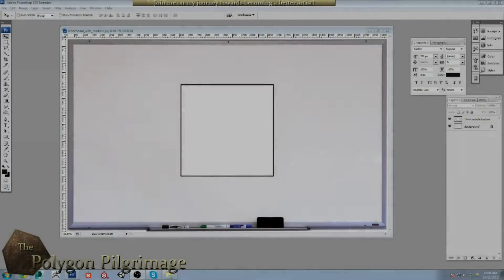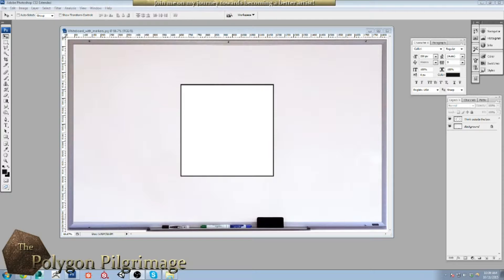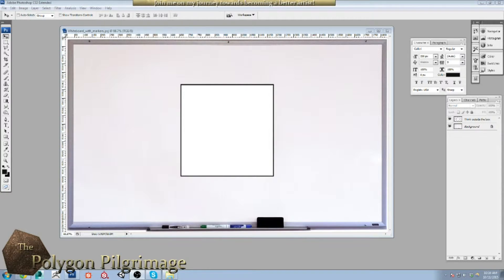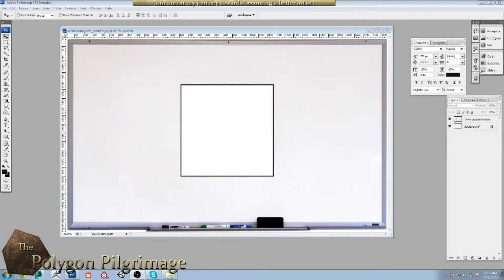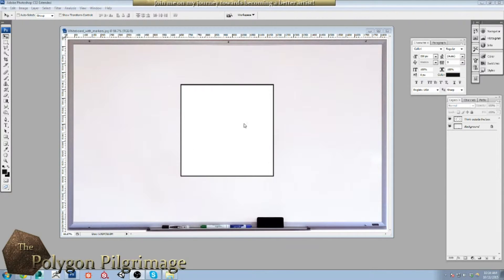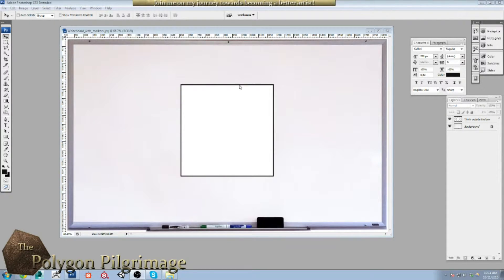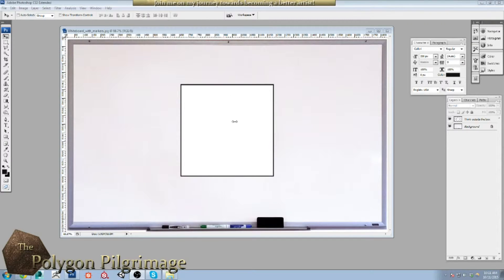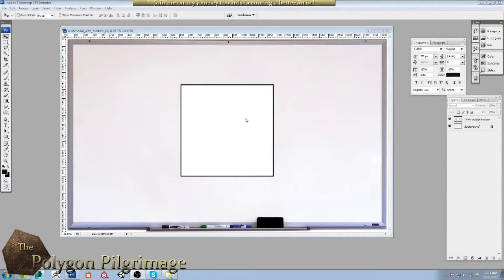The Polygon Pilgrimage - S3 - E40 - Think Outside the Box!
In this episode of the Polygon Pilgrimage : Season 3 we talk about the importance of thinking outside the box!